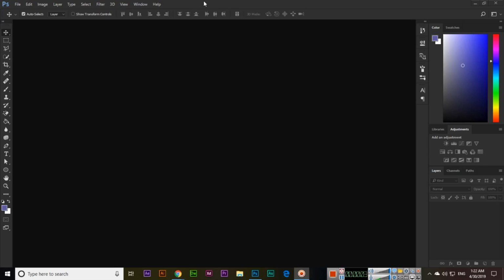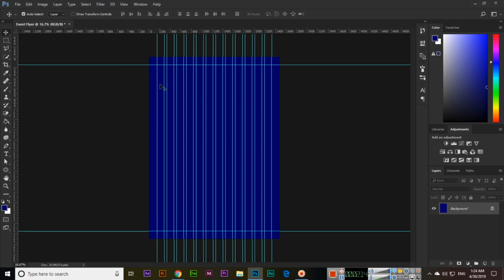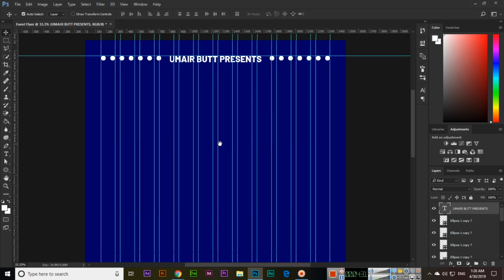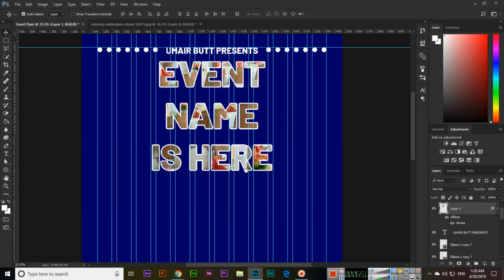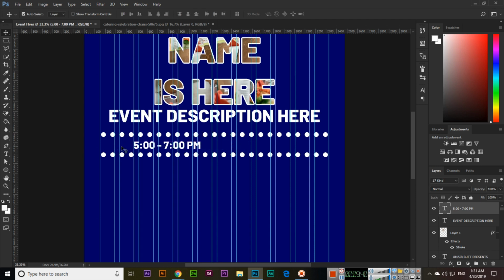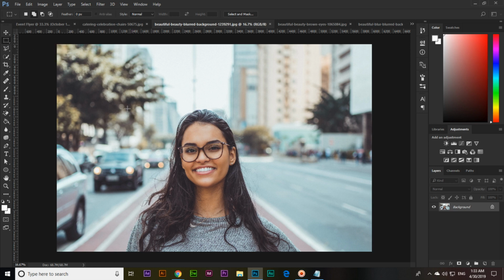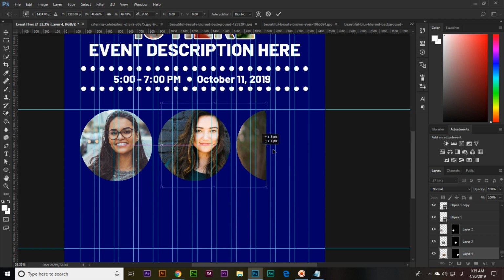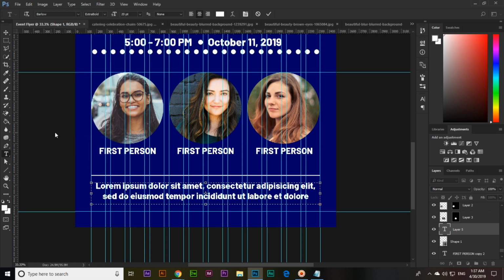How to Make an Event Flyer in Adobe Photoshop CC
In this video, you can learn how to make an event flyer in adobe photoshop cc. Learn how to create 12 columns grid, how to create a clipping mask and more things in this tutorial. Learn how to make a simple flyer in photoshop.